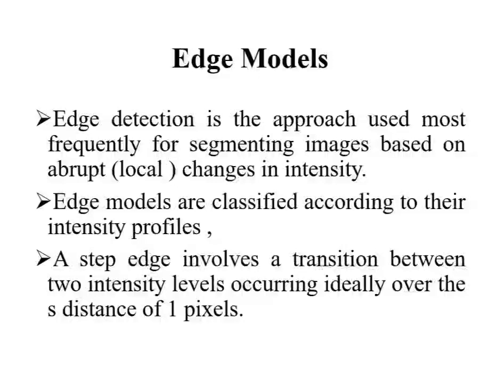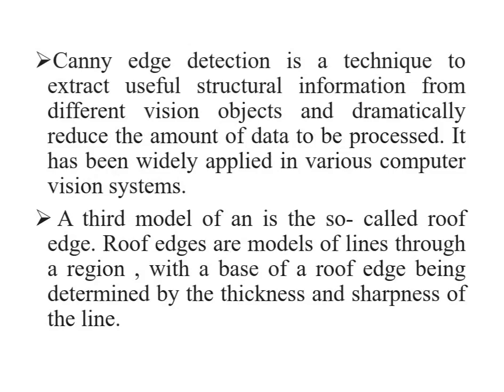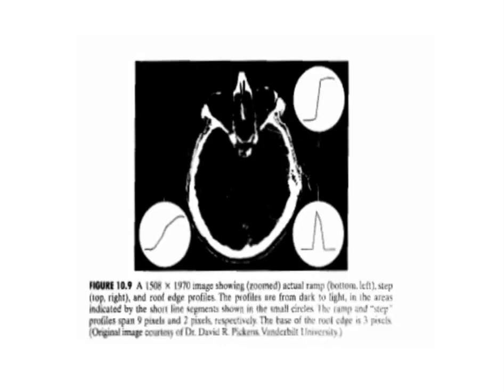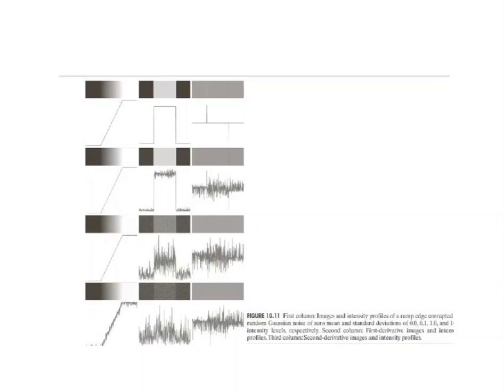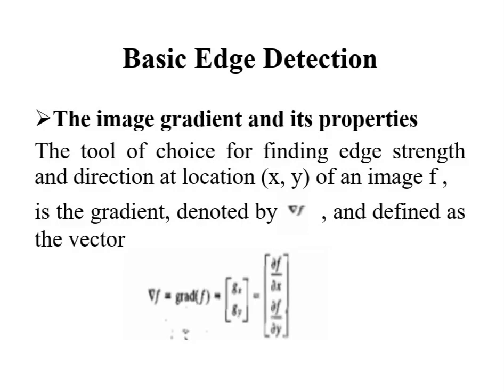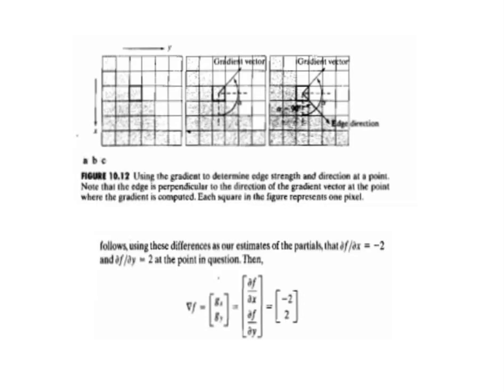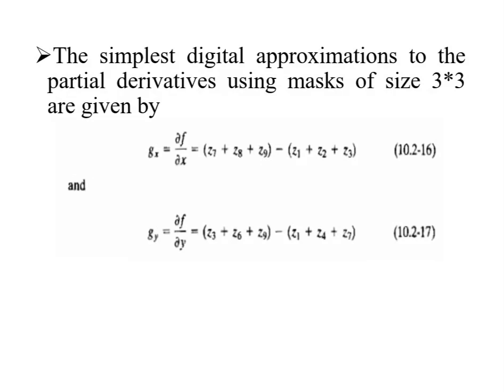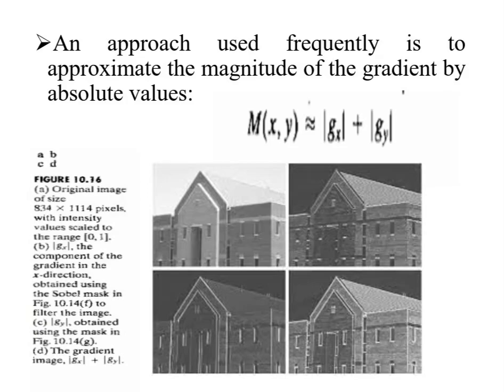DIP Lecture 2 on Unit 3